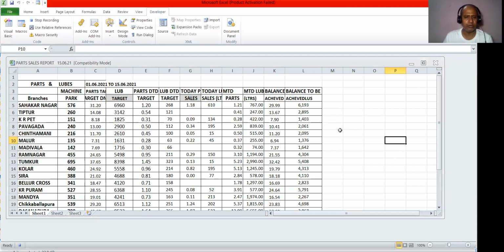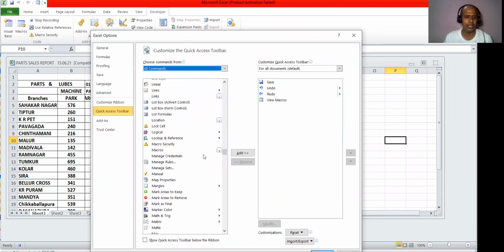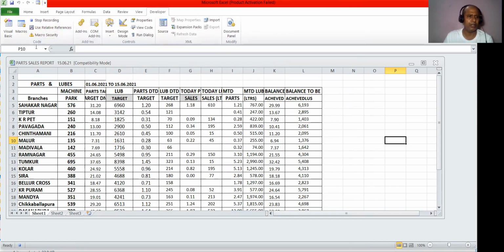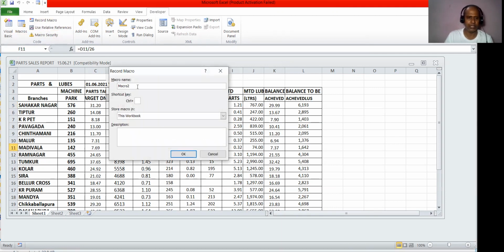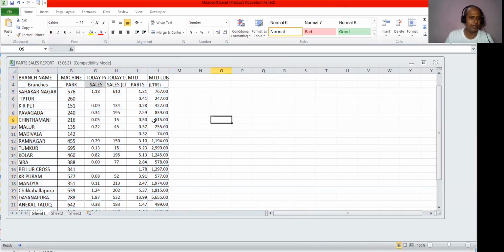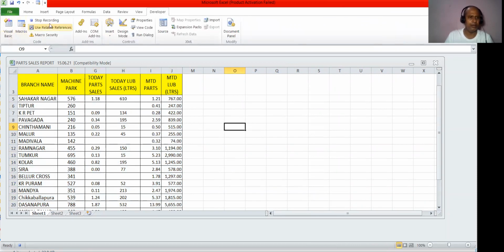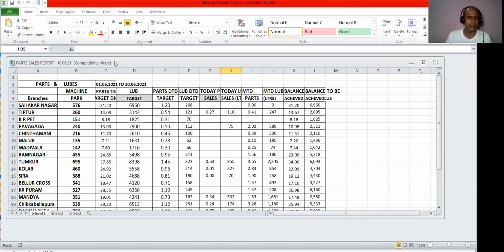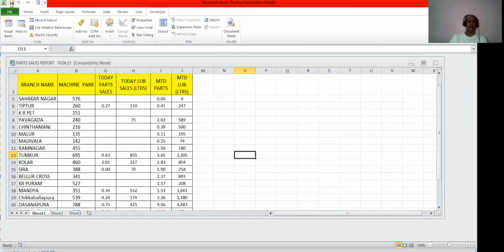Microsoft Excel Macro for Daily Reporting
A macro is a series of commands and instructions that you group together as a single command to accomplish a task automatically in Microsoft Excel. You can automate frequently used tasks by creating and running macros. The simple Microsoft macro is explained in this video. This was the case of Absolute reference, the default method of recording Marco in Microfost excel, the other type is the relative reference we will see in the next episode.